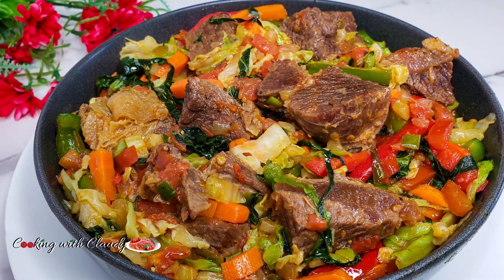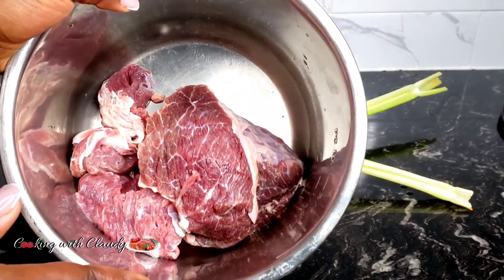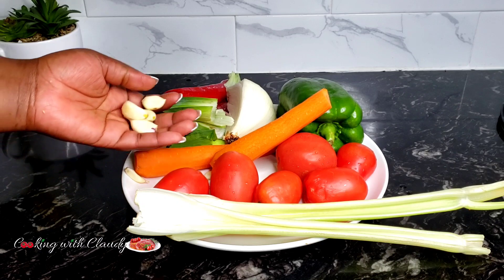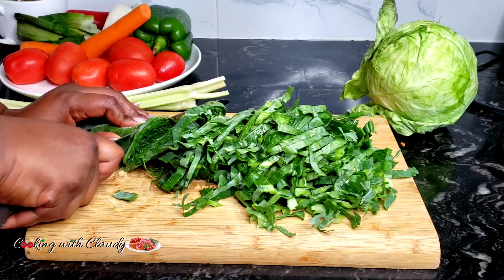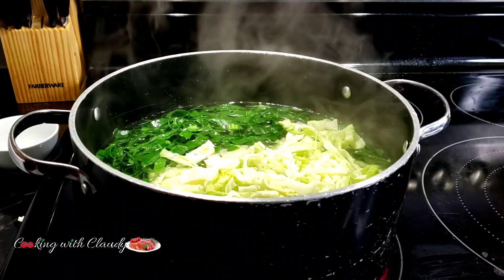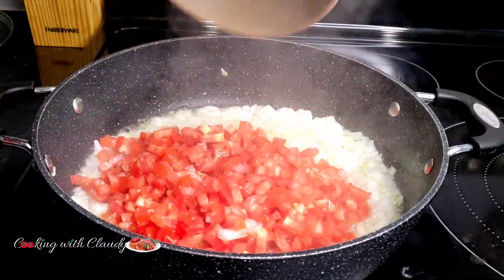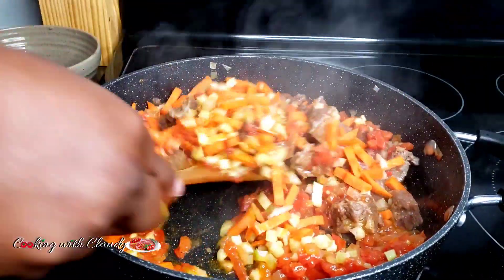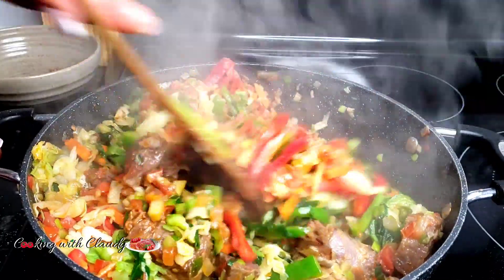You will never make Cabbage any other way if you try this! Easy, Healthy and Low Fat Fried Cabbage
½ kg Beef
¼ Onion
1 tsp Salt
2 tsp Seasoning Powder

2 Medium Carrots
2 Celery Sticks
4-5 Tomatoes
1 Large Cabbage
3 Green Onion
½ Cup Leeks Sliced
1 Red Bell Pepper
1 Green Bell Pepper
½ Onion
2 tsp Seasoning Powder